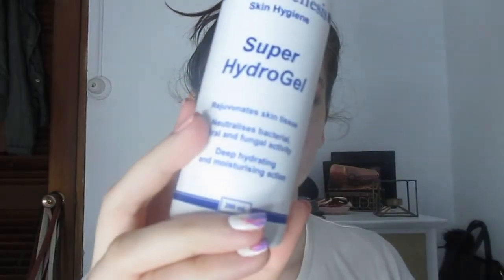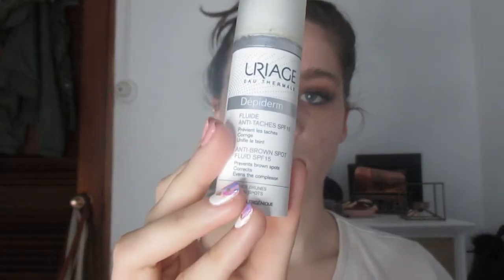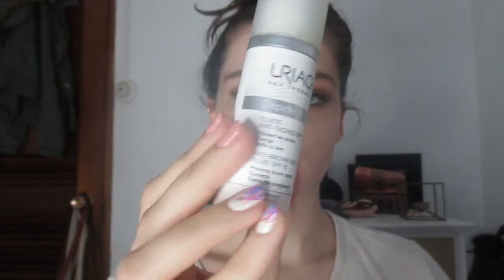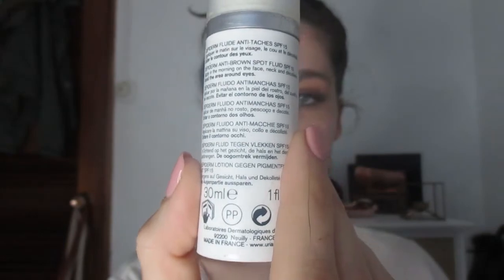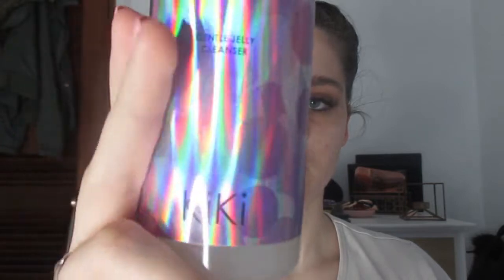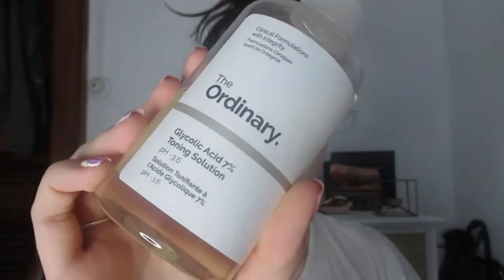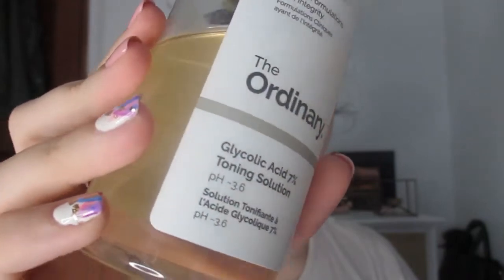Acne Skincare Video | My Acne Journey Part 2 | Bianca Furnarello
Hi lovelies!
Welcome back to my channel, in today's video I will be showing you the products I used while I had acne, hope you enjoy and will try some of the products!

LET'S BE FRAAANDS !
Instagram (personal) @beefurnarello
Instagram (makeup) @bybiancafurnarello